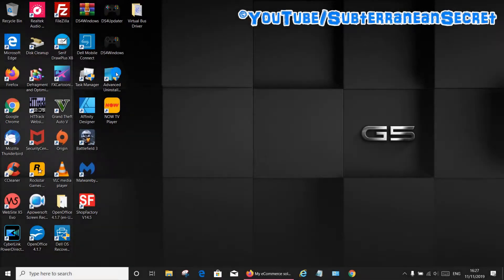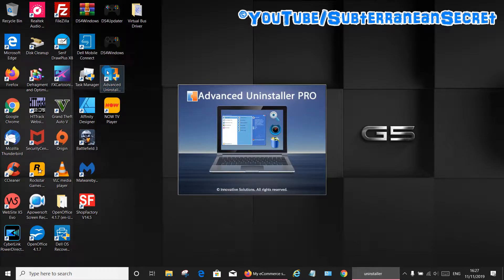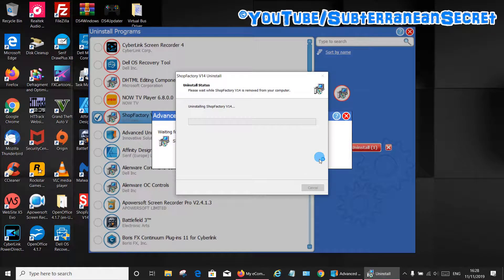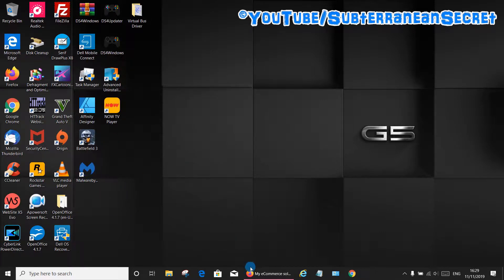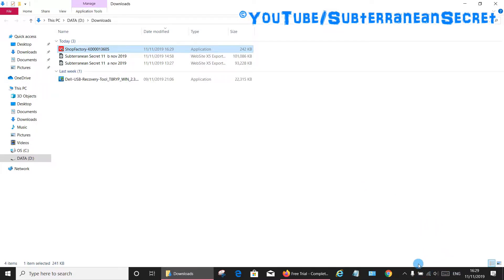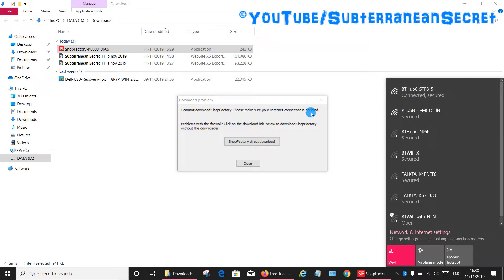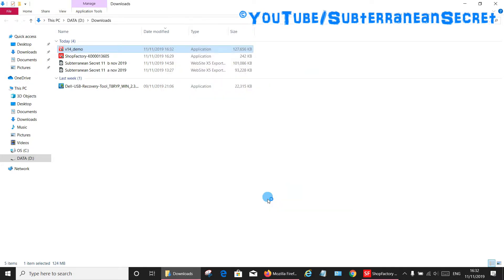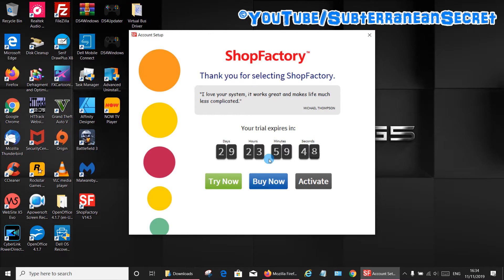How to Reset the 30 Day Trial Period on ShopFactory Version 14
In this video I'll show you how you can reset the 30 day trial period on ShopFactory version 14.